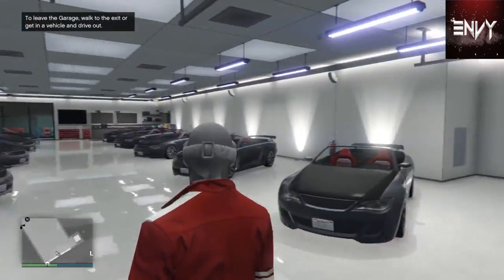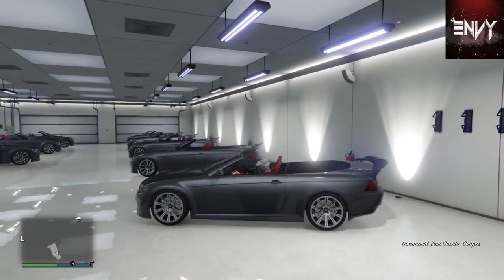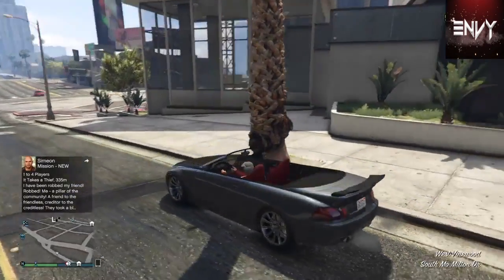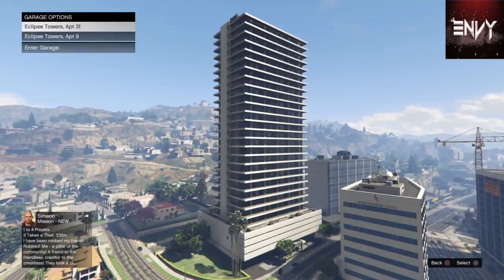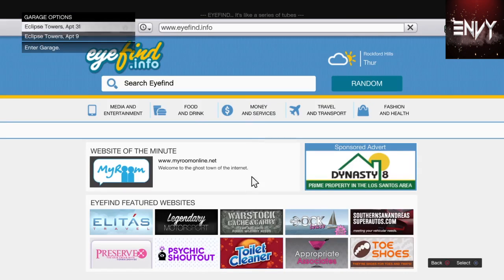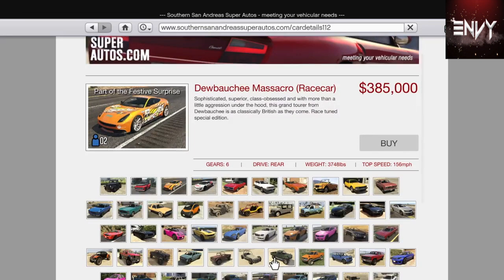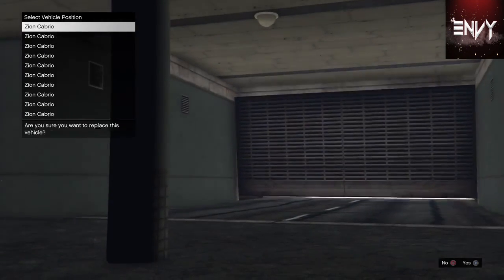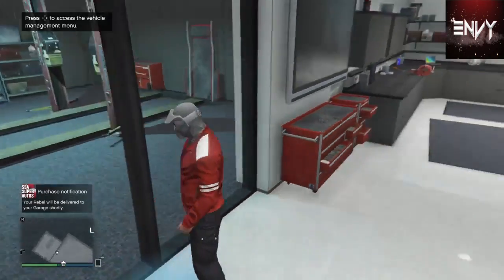Gta 5 Bypass 45 Min wait!!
Hope you enjoy the Gta 5 Bypass. All the links are down below. If you have any thing to ask please comment the video and i will respond to you shortly.

Ps4: zEnVyMe-